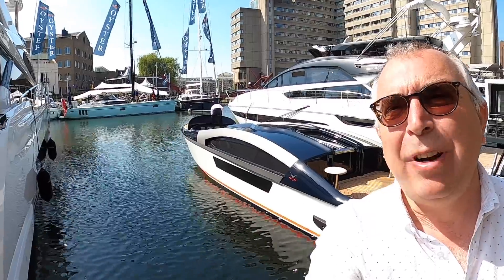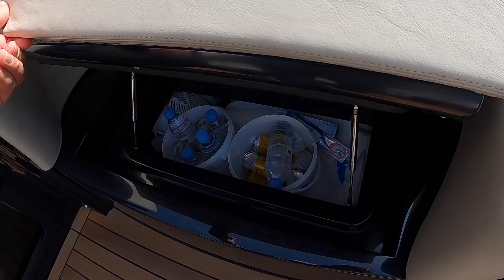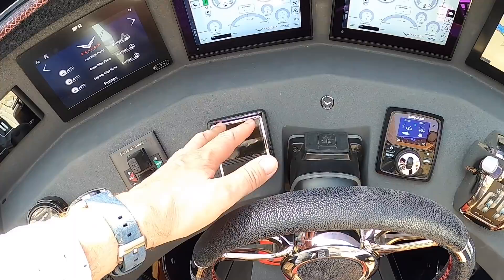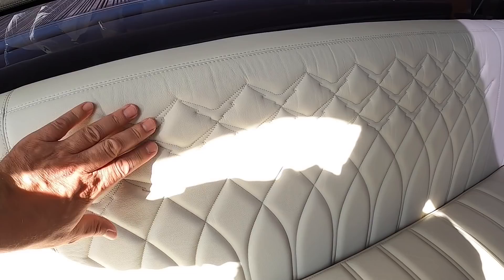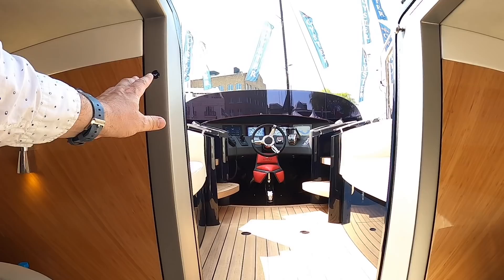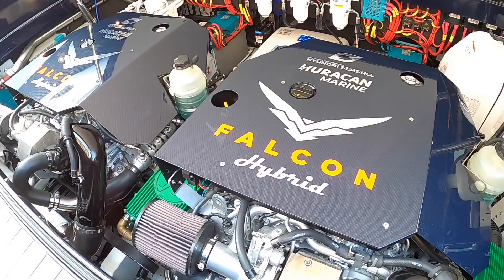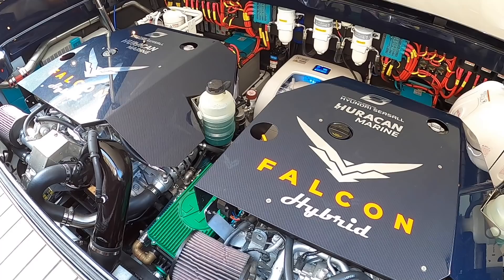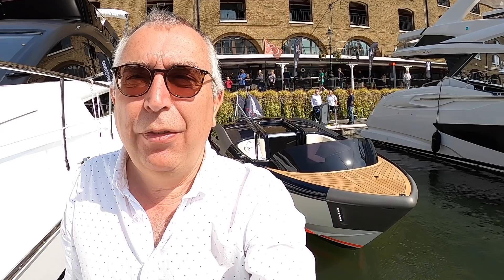£1.8 Million Limo Superyacht Tender : Falcon Tender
A fascinating glimpse into the incredible world of the really high end superyachts with a tour of a 35ft limo tender.